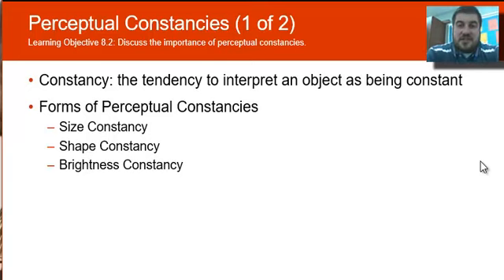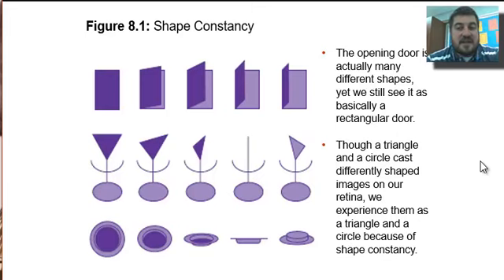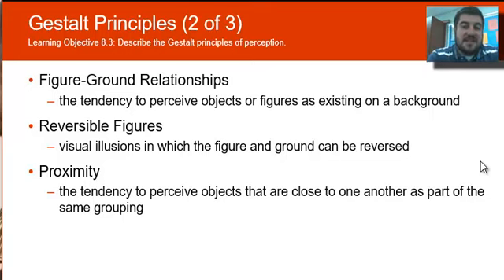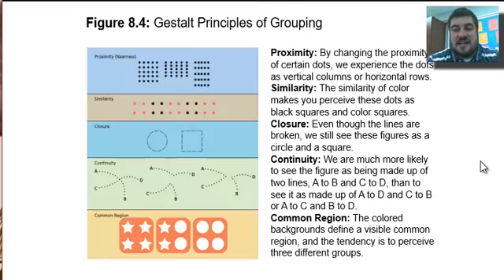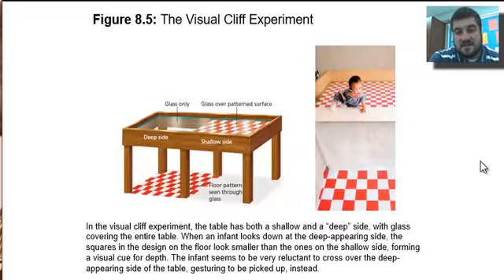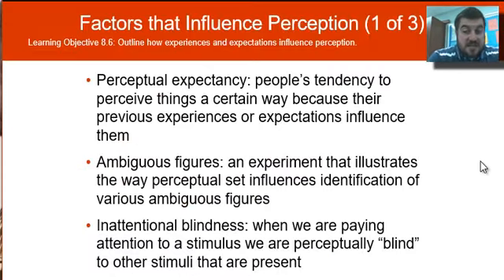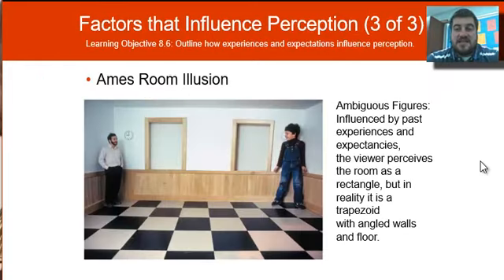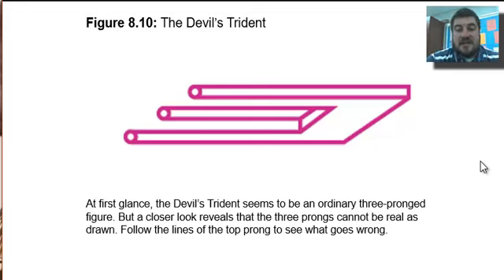Module 8: Perception